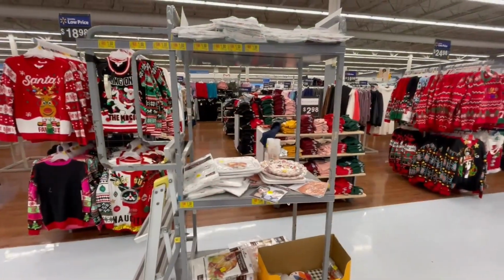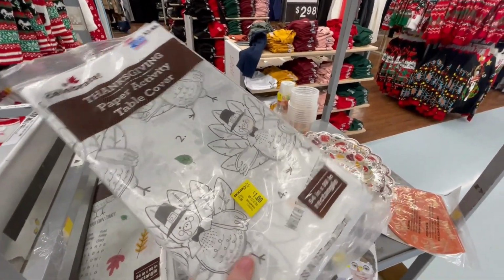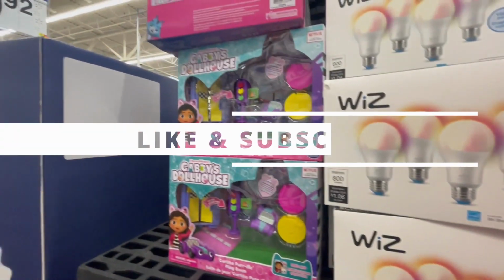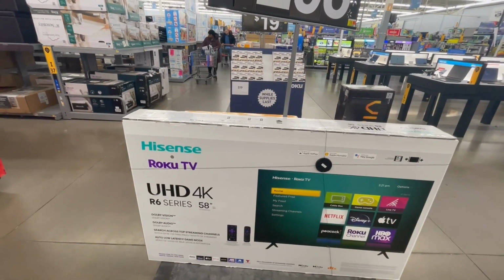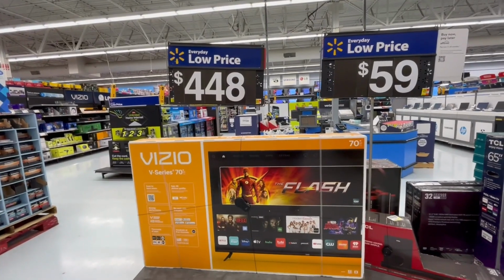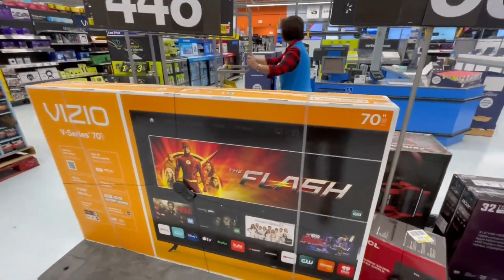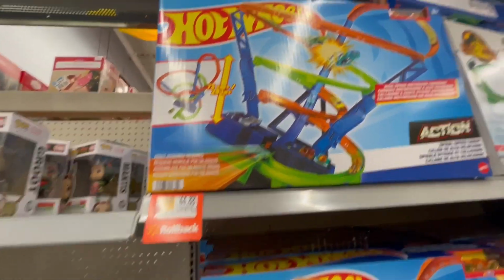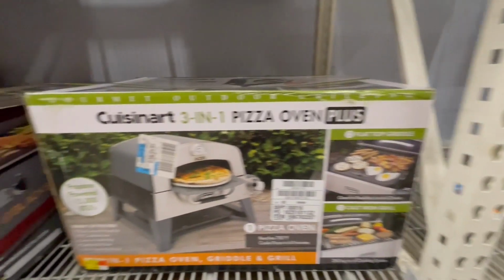OMG 🔥CYBER MONDAY WALMART CLEARANCE DEALS!!! Mega liquidación WALMART (in store)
OMG 🔥CYBER MONDAY WALMART CLEARANCE DEALS!!! Mega liquidación WALMART

During this week Walmart Clearance shopping found many early Black Friday clearance deals storewide.
WALMART Clearance deals!  RUN to get the Great deals till last!!! Found many Walmart Hidden Clearance!!!

!!!Super Ofertas de Walmart!!! , !!!Mega liquidación WALMART!!!

If you like the video we would appreciate destroying the Like button Continue to stay tuned for more ClearanceDeals, you will never know what great deal we will share with you next, also don't forget to Subscribe and turn on Notification for upcoming videos.